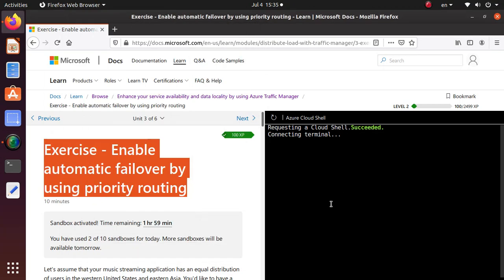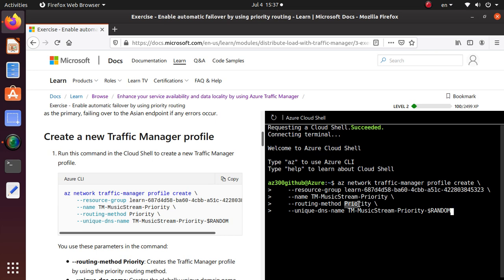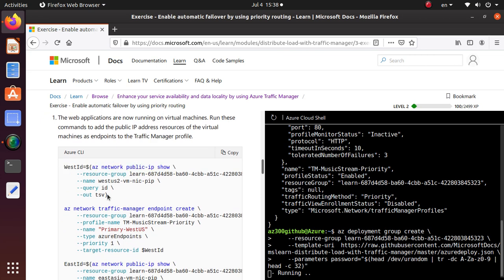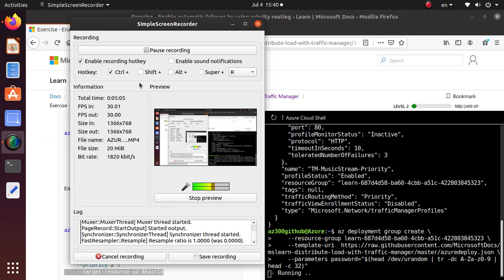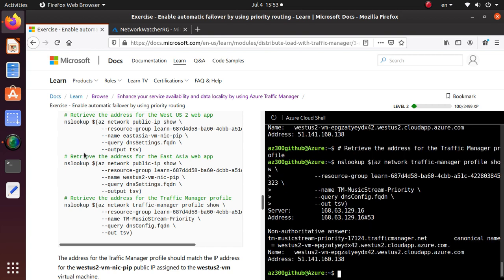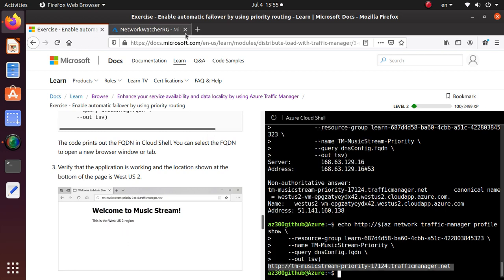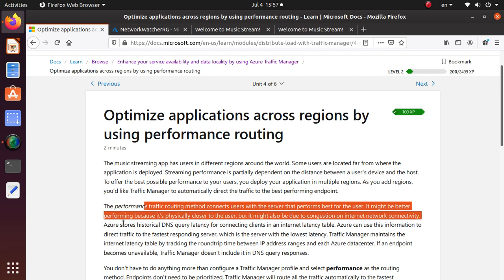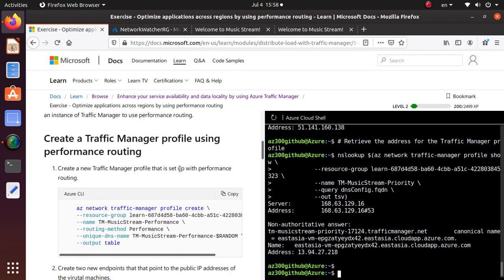AZURE Traffic Manager Exercise Enable automatic failover by using priority routing